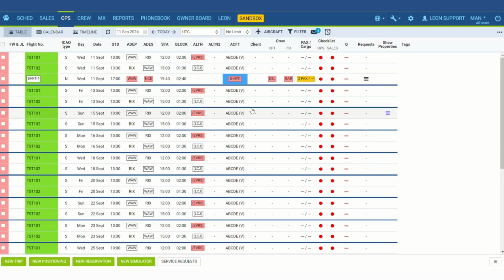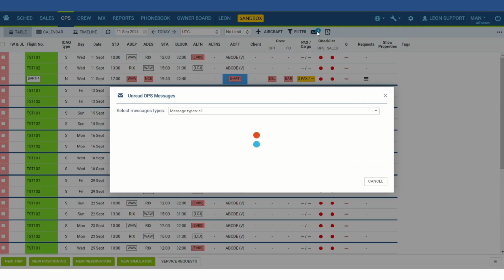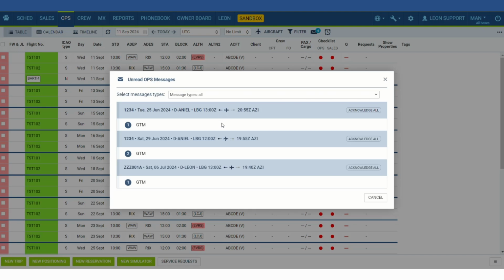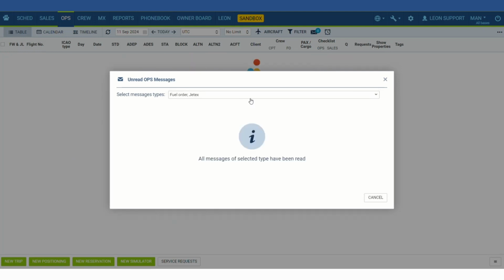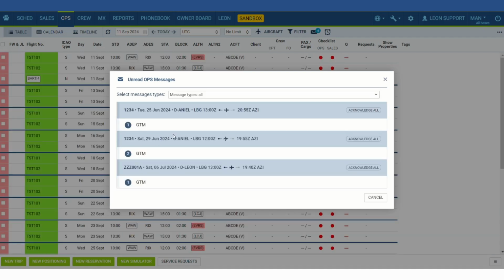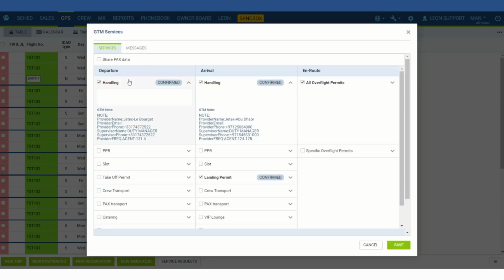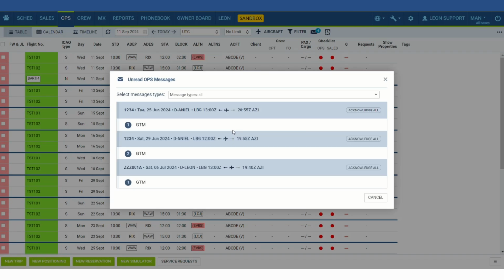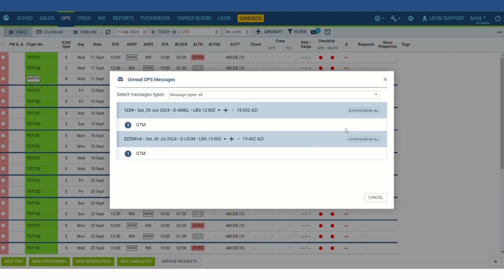LEON GUIDES: OPS Message Centre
The Leon Message Center: A Complete Walkthrough

This video introduces the Message Center in OPS — the envelope icon showing
unread message counts, filtering which message types appear, opening a
flight's message section, previewing requested services and their status,
and marking all messages as read with Acknowledge All.

Topics covered:
- 0:00 – Introduction to the Message Center
- 0:30 – Selecting which message types are shown
- 1:02 – The Unread OPS Messages window
- 1:17 – Opening a message section and previewing service status
- 1:35 – Marking all messages as read

Timestamps:
0:00 – Introduction
0:30 – Selecting message types
1:02 – Unread OPS Messages window
1:17 – Message section and service status
1:35 – Acknowledge All

- OPS Message Center Introduced — full reference for the Message Center icon, the unread messages window, and marking messages as read